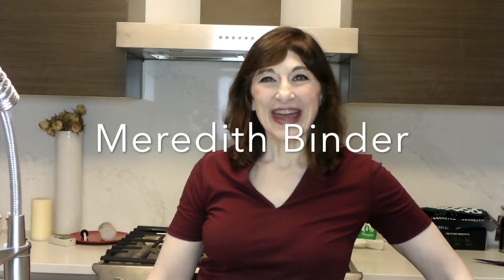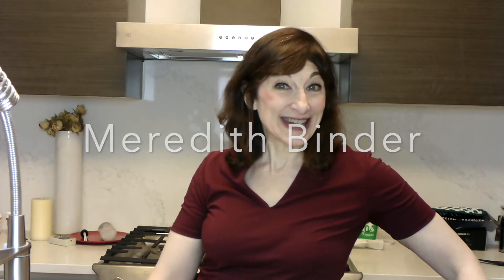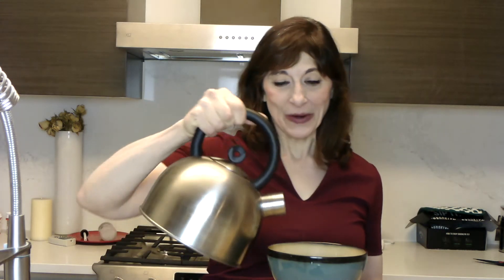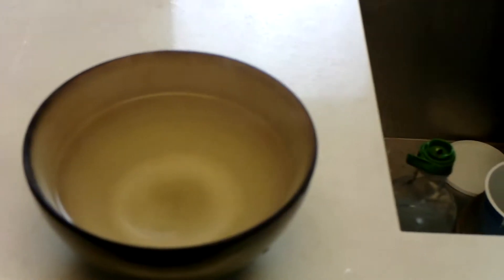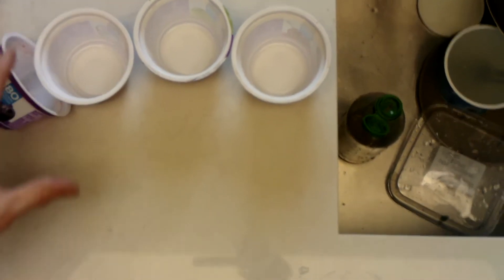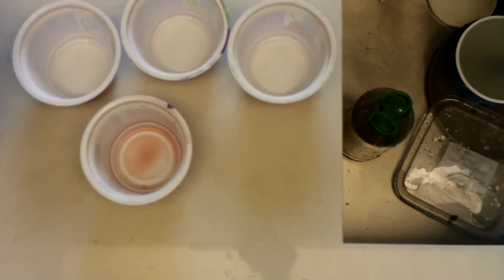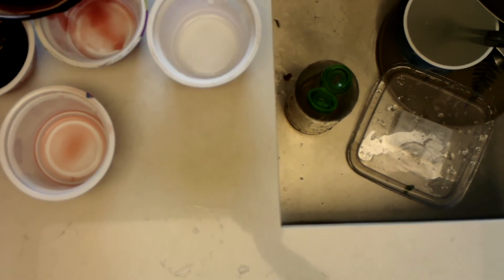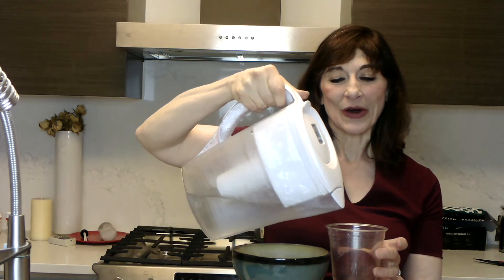Ice Tea Vlog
Food blogger Meredith Binder makes ice tea without ice in her new kitchen.